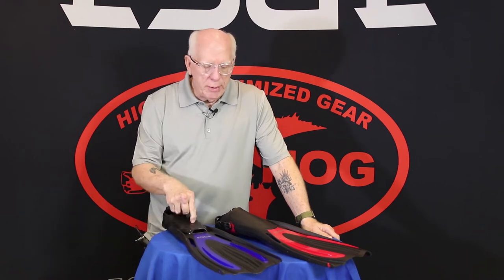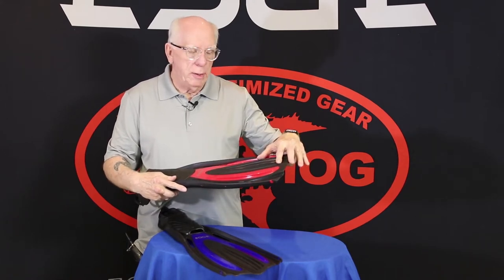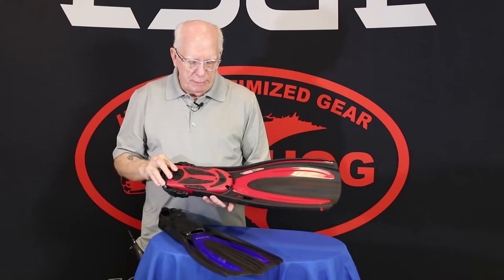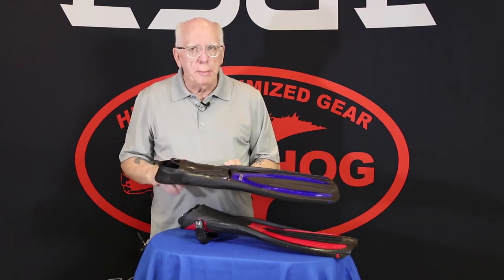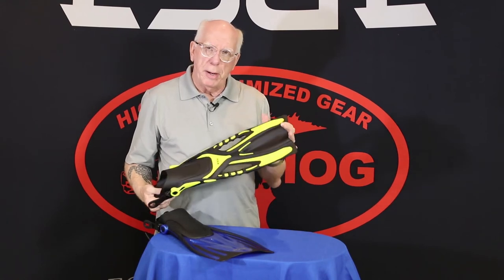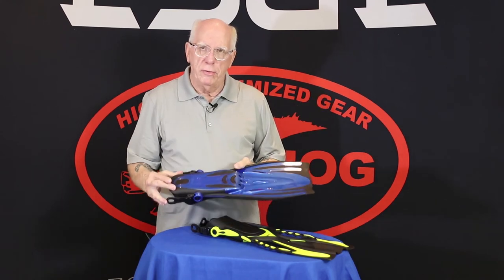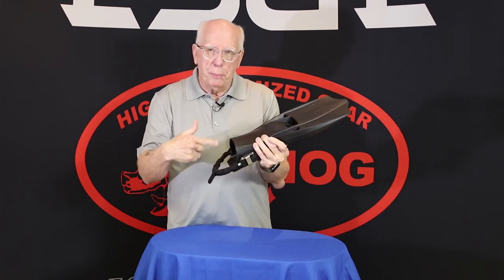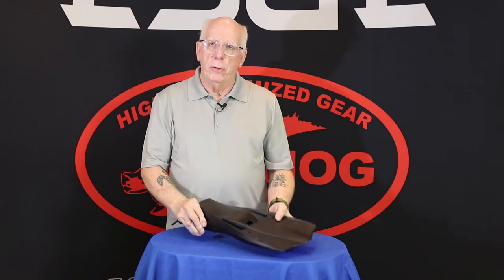Edge Hog Fins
This video shows the various fins offered by Edge Hog Dive Gear.  We look at each fin's features and what makes them great.

Hosted and Produced by Bob Collins.